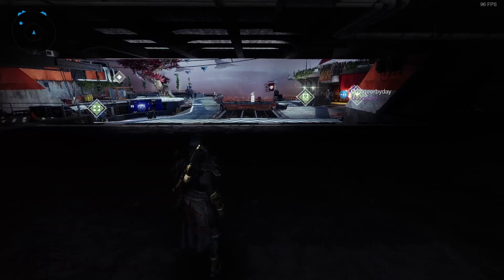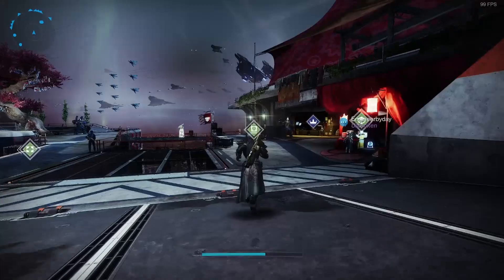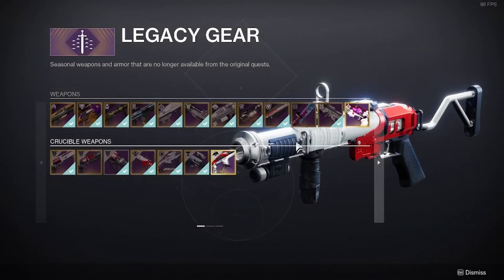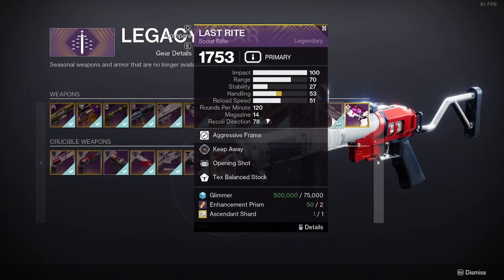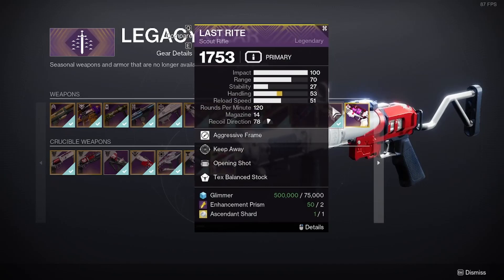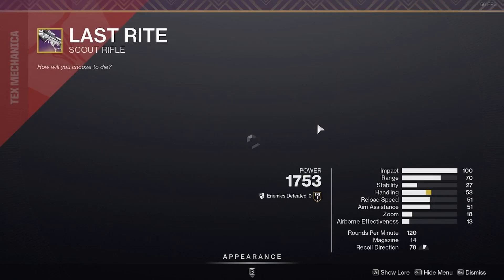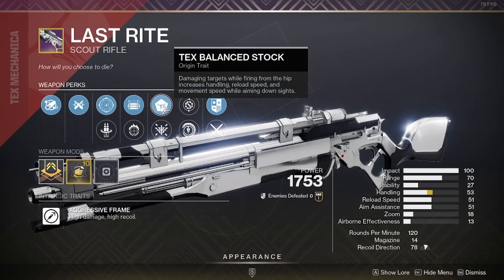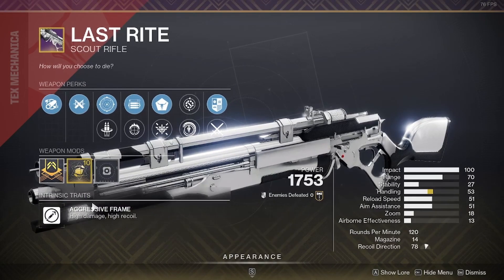HOW TO GET LAST RITE (UPDATED) - DESTINY 2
How to get last rite in Destiny 2.

HOW TO GET LAST RITE - DESTINY 2